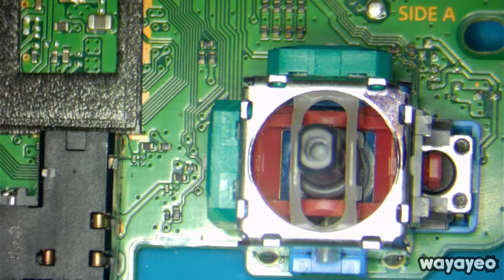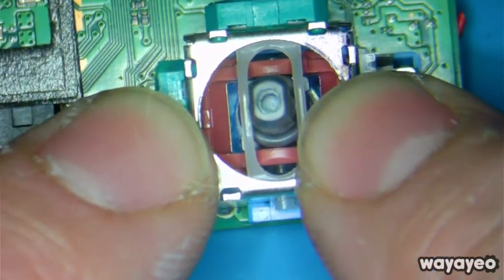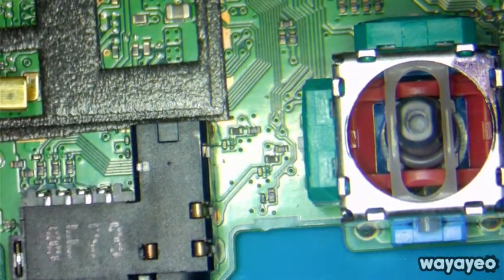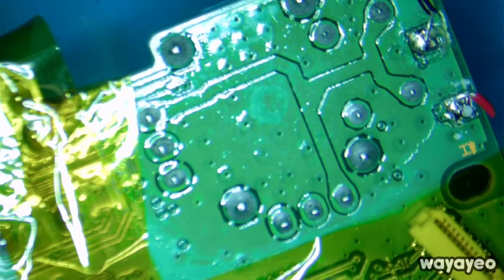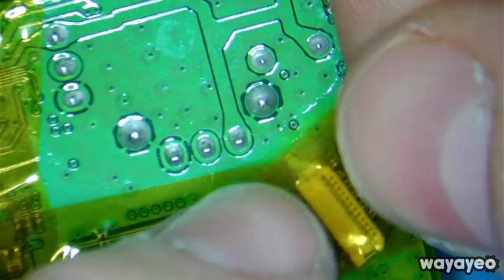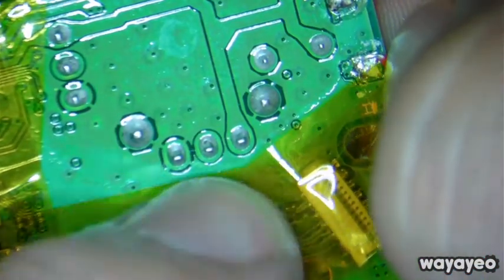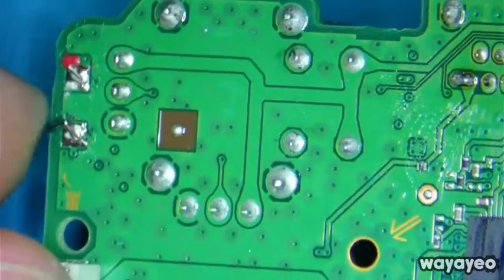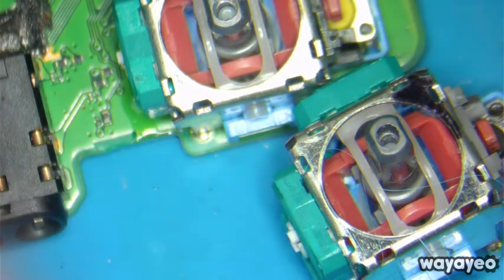PS4 Controller Complete Analog Stick Replacement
How to replace your PlayStation Controller Analog stick, will work on Xbox Controller and similar devices. Quick and Easy PS4 Controller Complete Analog Stick Replacement. Fast method. The controller is the Original PS4 Model.

PS4 Controller Analog Stick Replacement

Wayayeo.org

Tools Used:

Solder Paste: MECHANIC Solder Paste XG50
Flux: AMTECH NC-559-ASM
Microscope: Eakins 3.5X-90X
Microscope Lens: 0.5x Barlow
Microscope Camera: 38MP FHD Camera V6

Fix stick drift and other analog stick problems. *EDUCATIONAL PURPOSES ONLY*